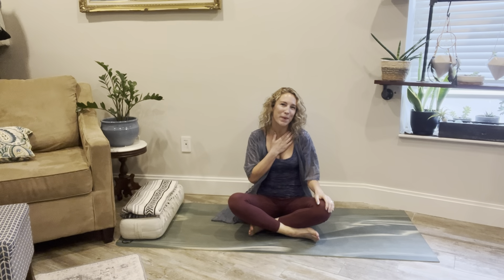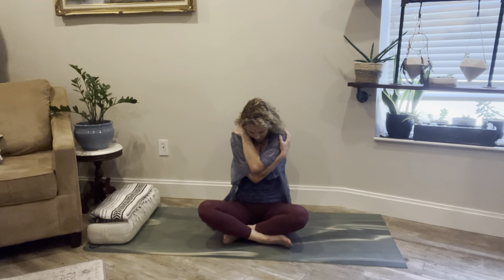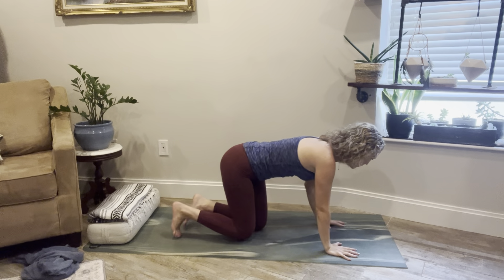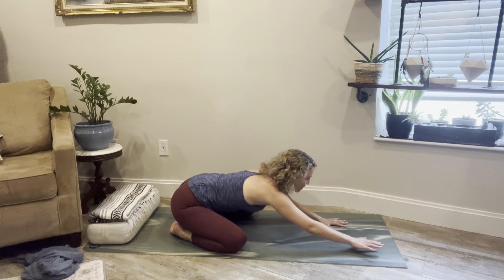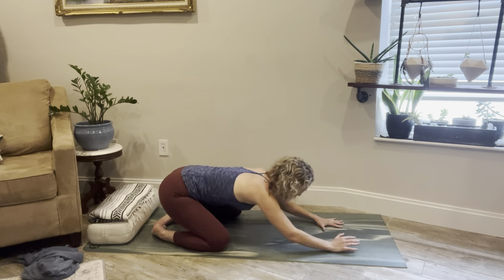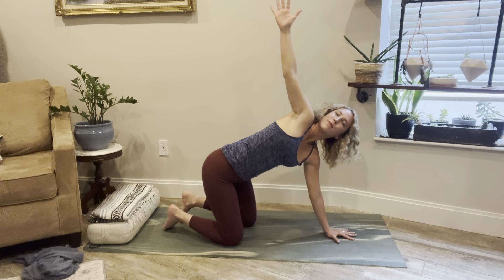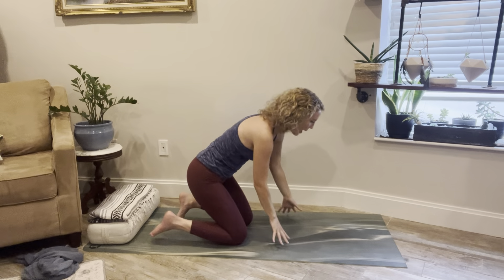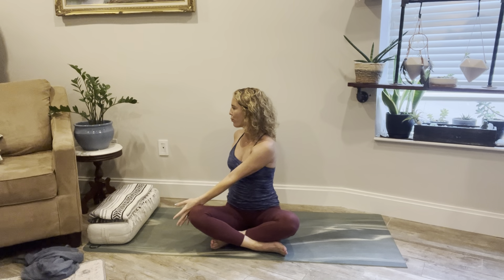Lymph Flow Yoga for heart opening | 18 minutes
💙: Social Media(FB/IG): BalanceWithBabzYoga